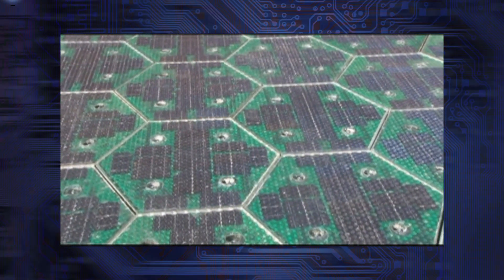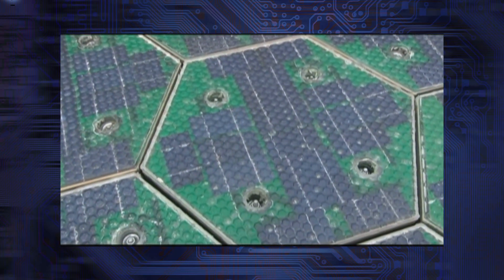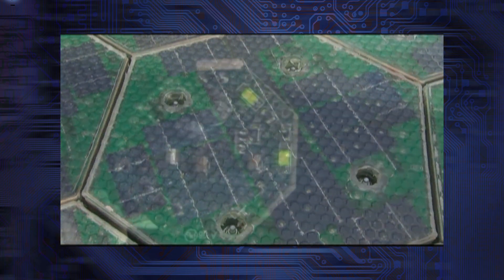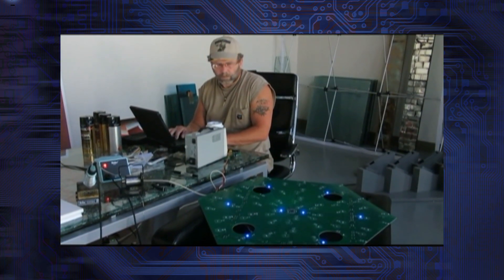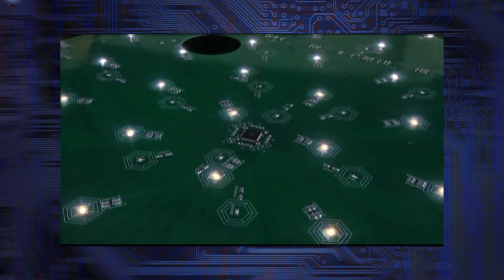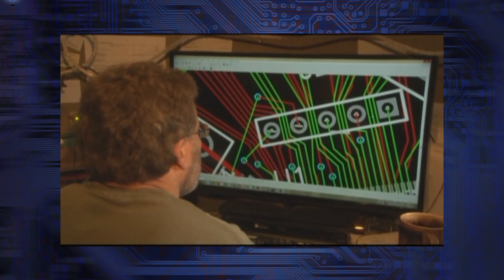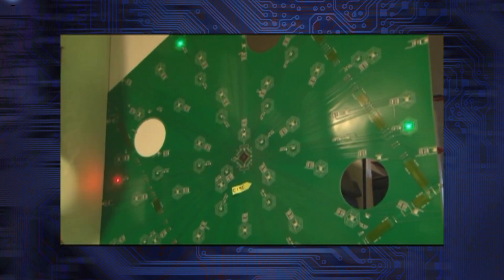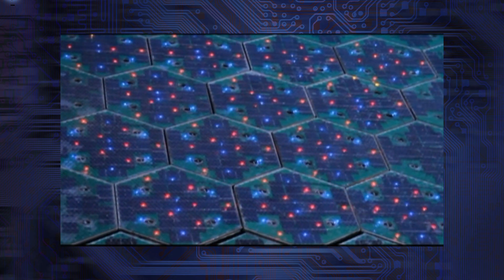Solar Roadways - Smart Streets of the Future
Pretty good, for a crazy idea. Solar Roadways is a [fully funded] project on Indiegogo with the goal of replacing asphalt roads with solar-panels, with the added benefits of microprocessors that control lighting, communications, & monitoring, added infrastructure for phone and date cables, and more. But can such a utopian concept be real? Kim Horcher, Tim Frisch, and Brian Kesinger (Author, Disney Story Artist) discuss!